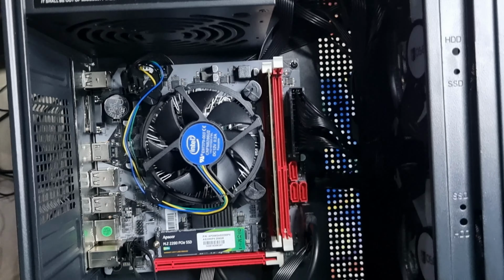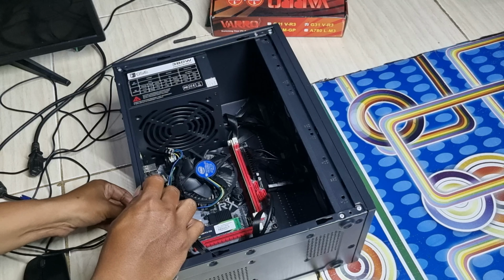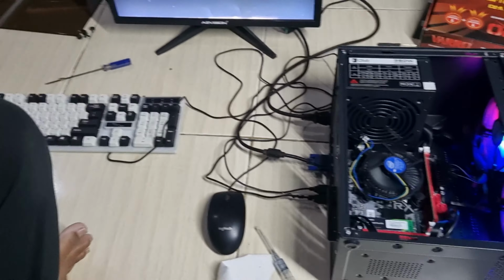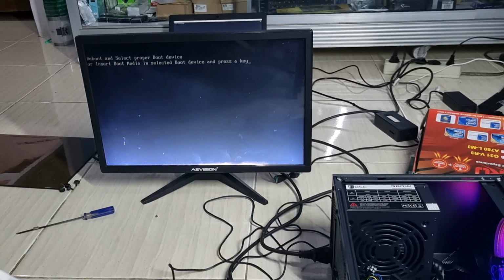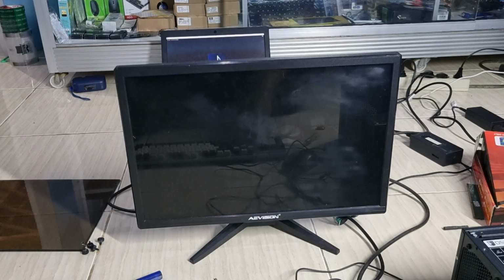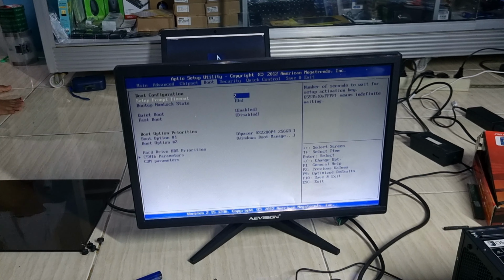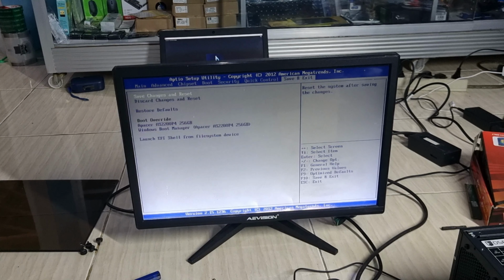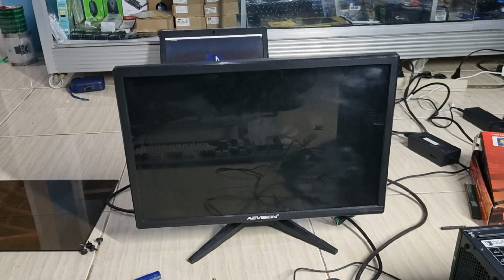Don't Pay a Repair Shop! Fixing a "No Display" PC (Motherboard Swap)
Is your PC turning on but showing a black screen or "No Display" on your monitor? Before you take it to an expensive repair shop and spend hundreds of dollars, watch this video!

In this step-by-step DIY tutorial, I will walk you through the entire diagnosis process of a dead PC. We will isolate the issue, test the components, and perform a full motherboard swap to bring this computer back to life.

Replacing a motherboard might look intimidating, but with the right steps, anyone can do it at home and save serious cash!